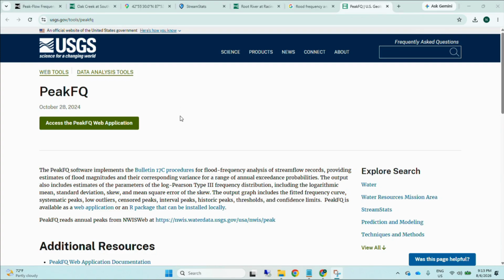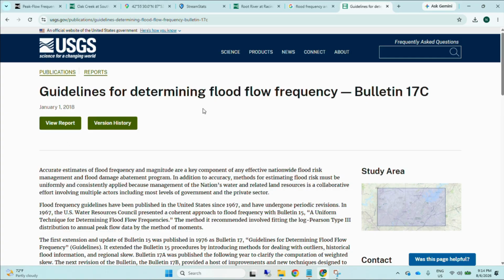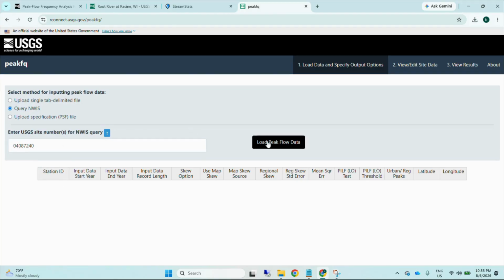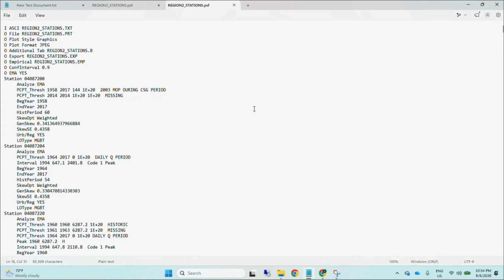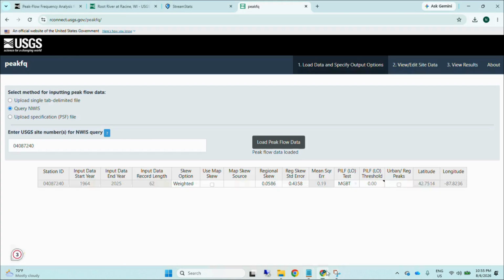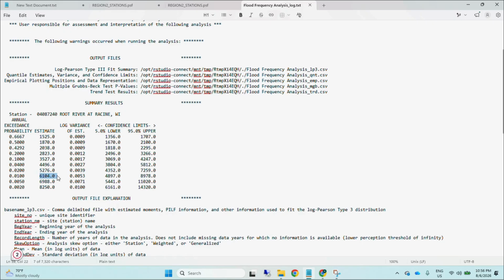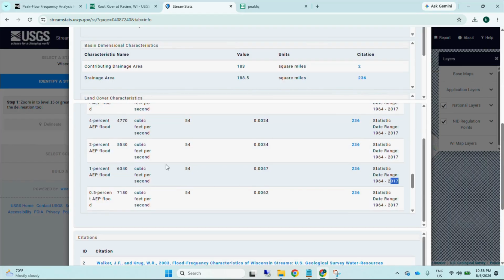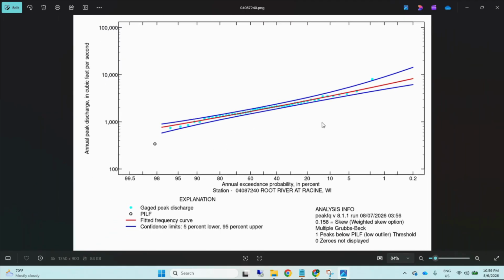Bulletin 17 C Based Gage Analysis | PeakFQ Tutorial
This video provides a step-by-step flood-frequency analysis using the USGS PeakFQ web application. Learn how to import gage data, apply Bulletin 17C inputs, interpret the results, and compare the 100-year flood estimate with StreamStats.